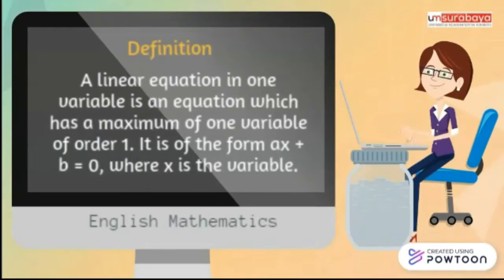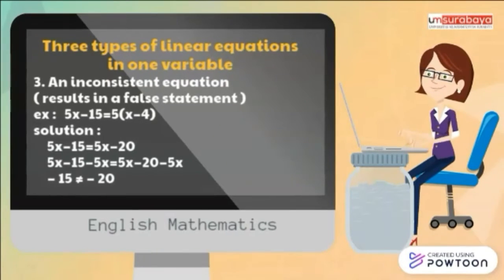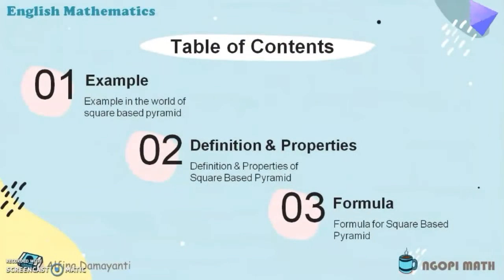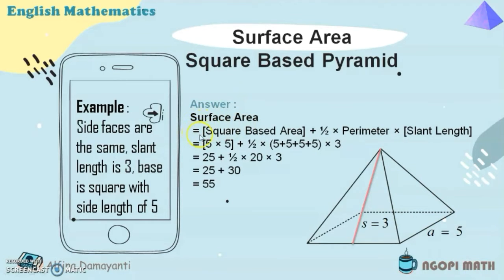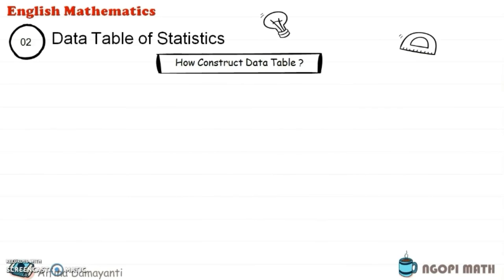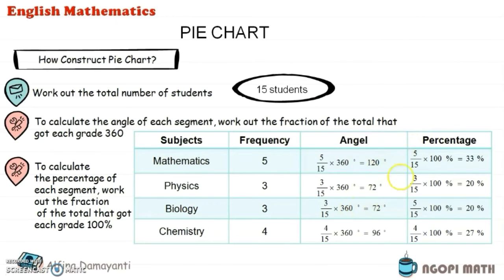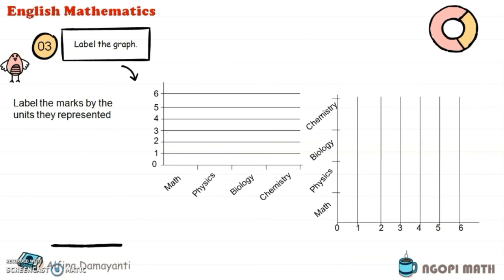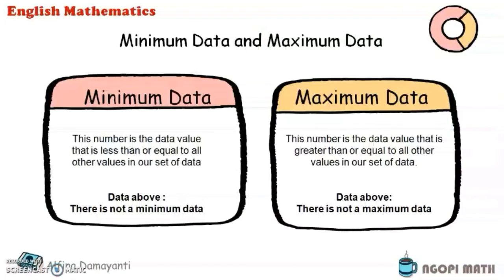English Mathematics - Base Math, Base Geometry, Base Statistics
Video Compilation of
- Task 1 (Base Mathematics - Linear Equation of One Variable)
- Task 2 ( Base Geometry - Square Based Pyramid)
- Task 3 ( Base Statistics - Data Table, Pie Chart, and Bar Chart)

Lecture : Ma'am Himmatul Mursyidah, M.Si

Students
Name : Alfina Damayanti
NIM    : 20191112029